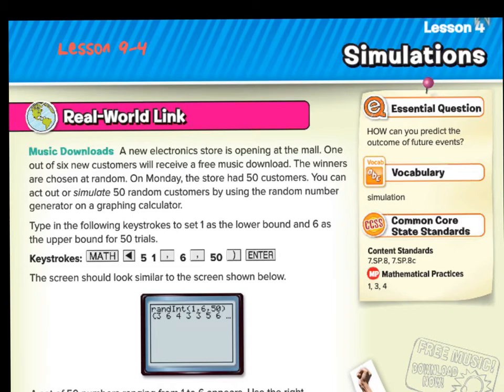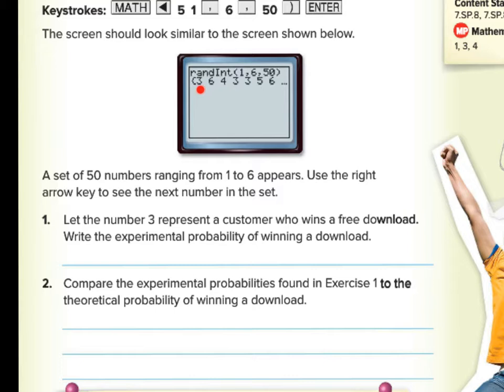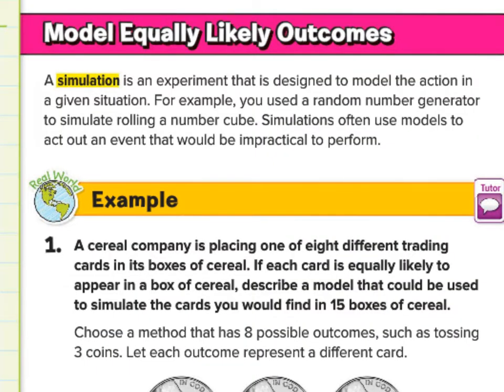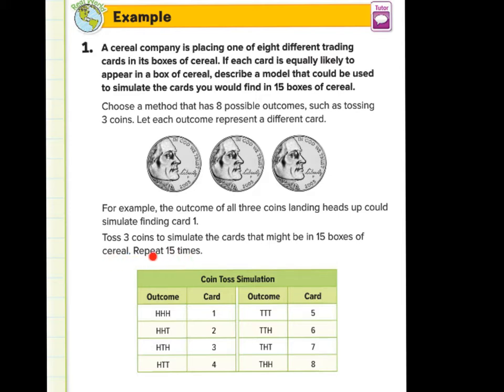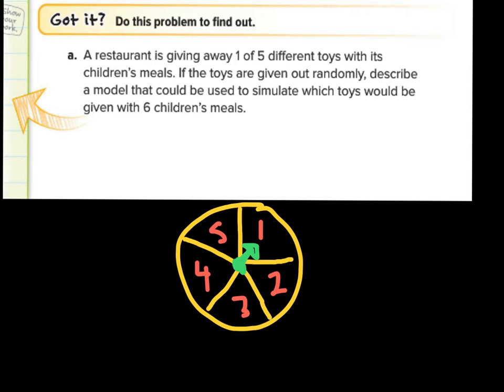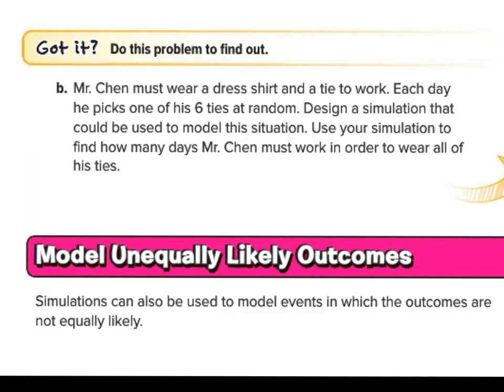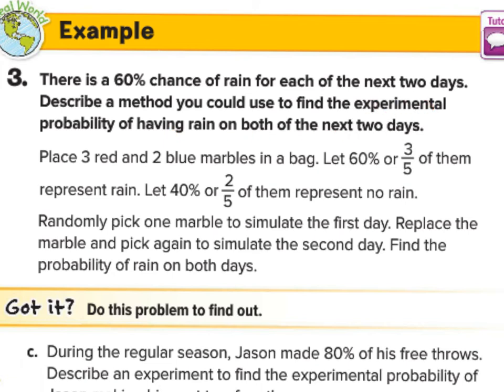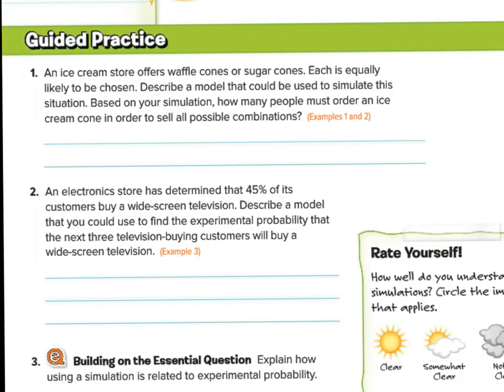Course 2: L.9-4 Simulations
Using different methods or tools to simulate experimental probability